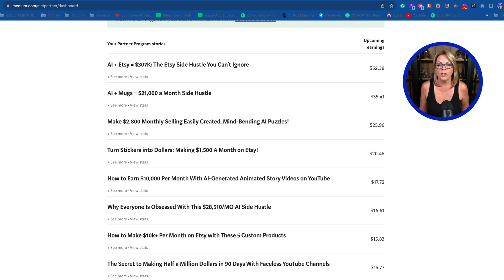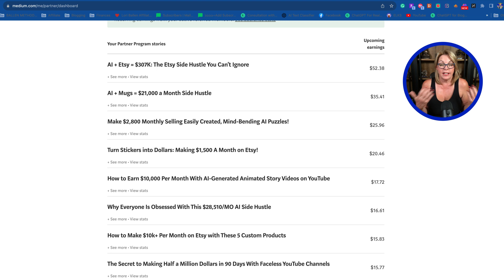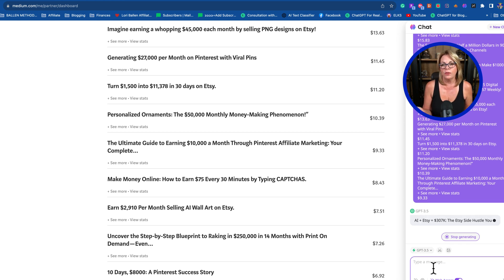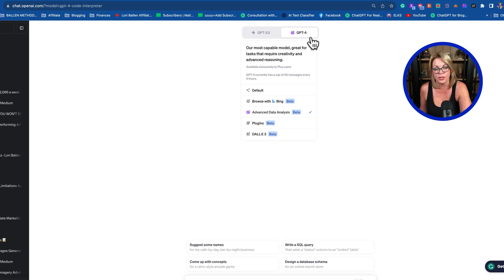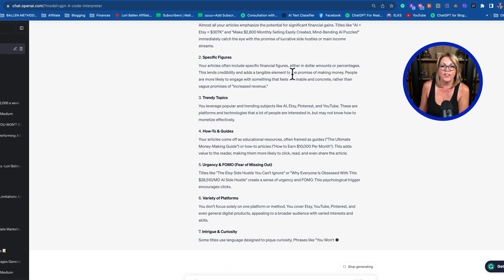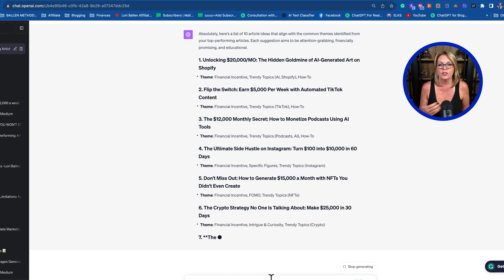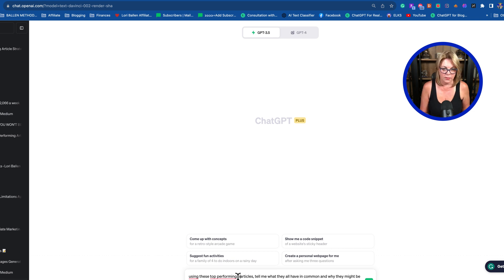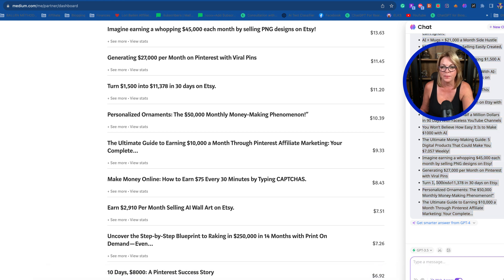Instant Content Goldmine: Use ChatGPT to Discover Your Best Articles & 10 Next Viral Hits!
ChatGPT is not just a conversational agent; it's a versatile tool that can add value to various stages of your content creation and optimization process. By analyzing what's already working, you're not shooting in the dark; you're making data-driven decisions to ideate and improve, increasing your chances of repeated success.

In this video, Lori Ballen teaches how to use ChatGPT to discover top-performing content and then create a content calendar for more like it.

🔧 In this video, I'm sharing the essential tools I use in my business on a daily basis. These tools are the backbone of my marketing stack and have been instrumental in my success. 💪

💼 Here's a list of the tools I highly recommend. Rest assured, this doesn't affect the price you pay for the product or service. 🛒

Take one of my courses or book a 1:1 consultation or training at Ballen Academy

🔔 Be sure to check out these amazing tools and take your business to the next level! 💼💪